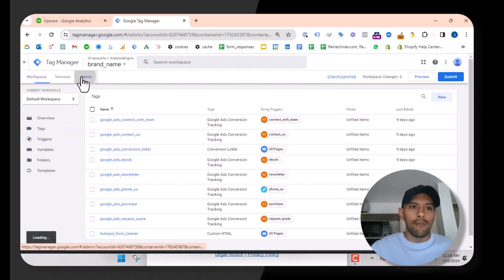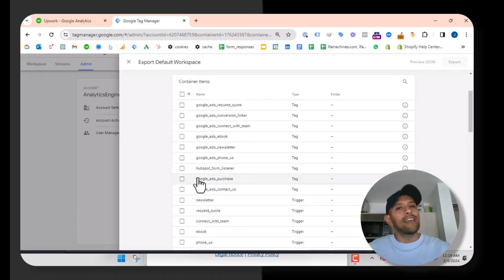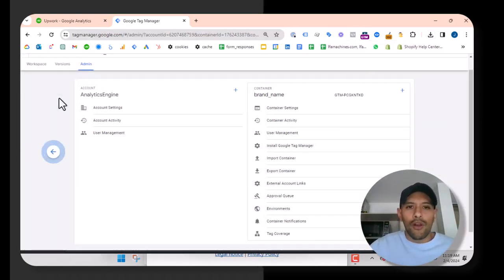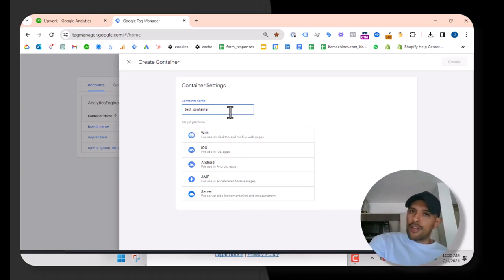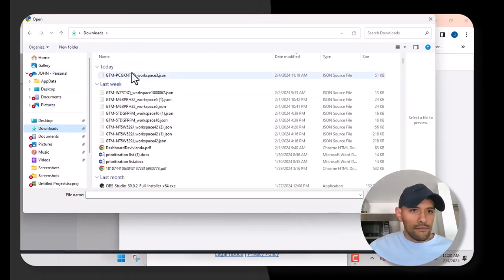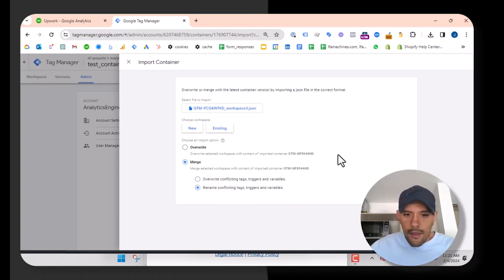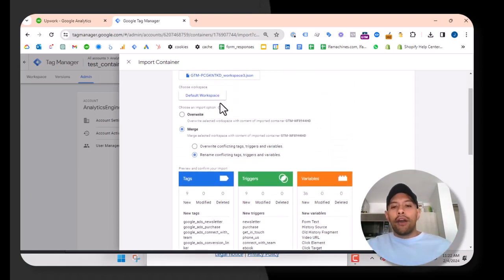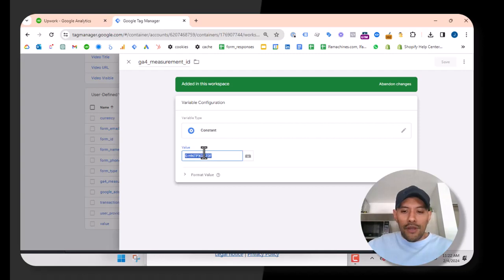Export and Import Google Tag Manager containers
I will show you in 5 minutes how to Export and Import Google Tag Manager templates